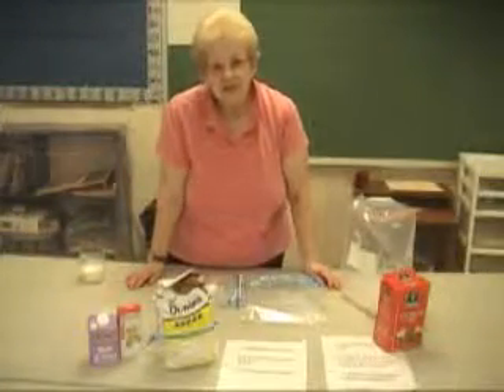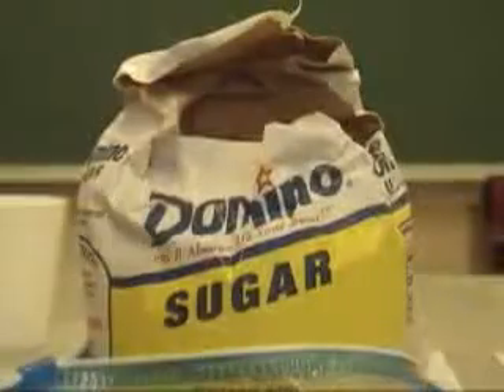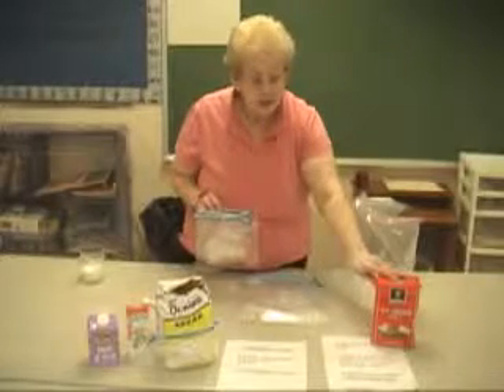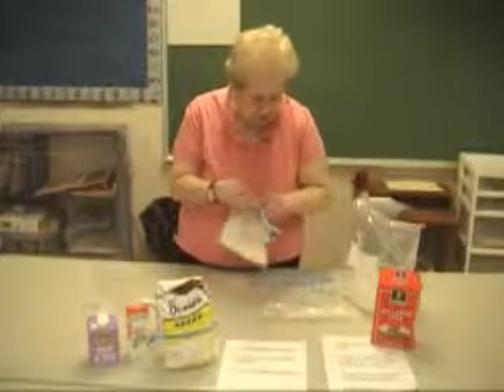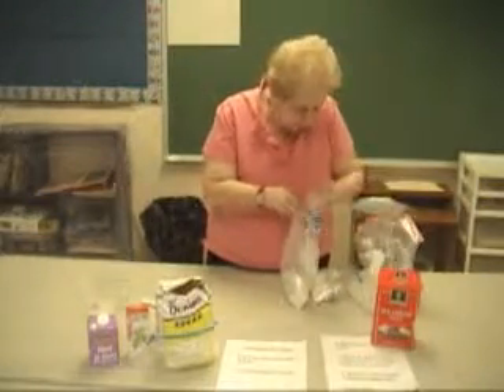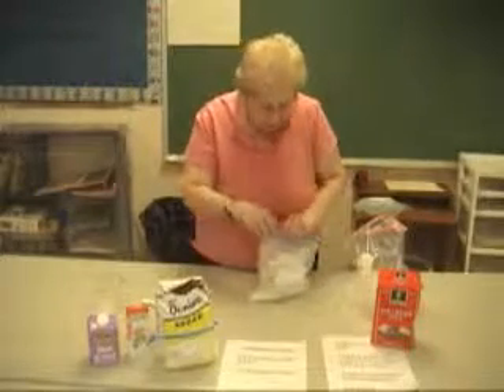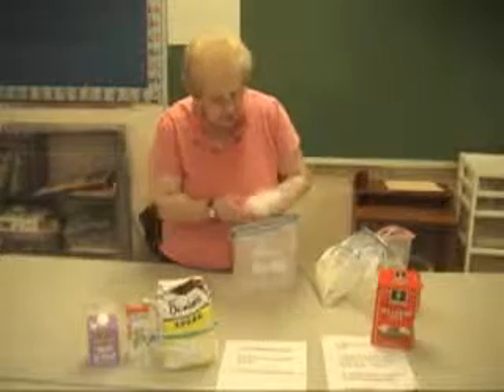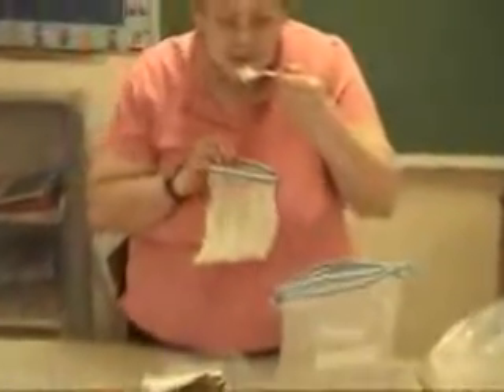Mrs. Maddox's Ice Cream Lab